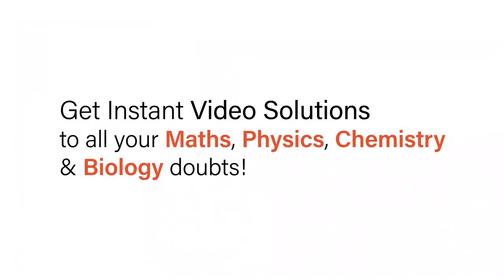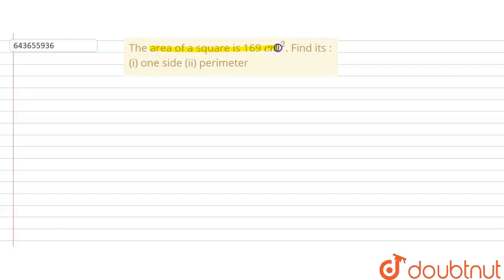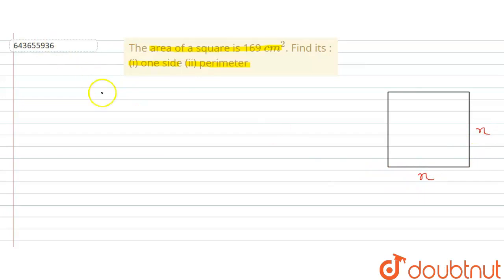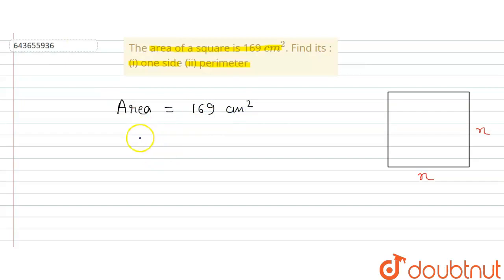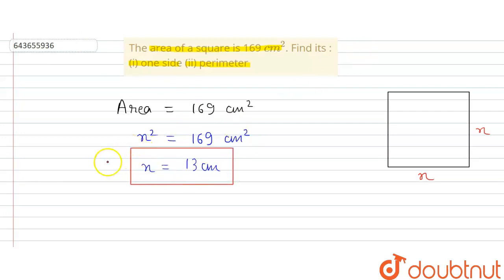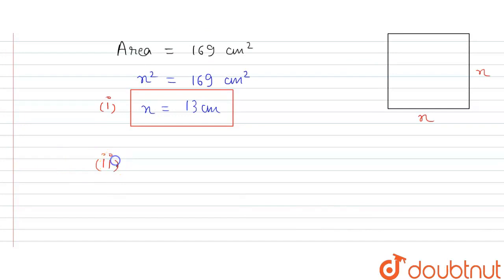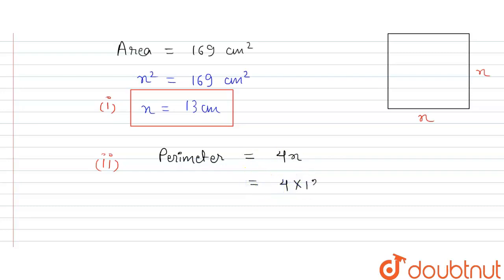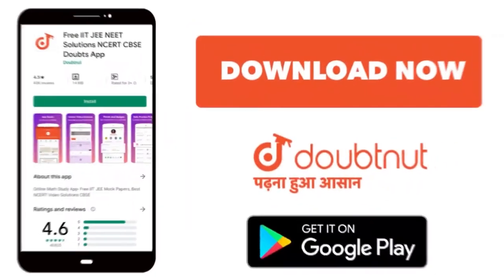The area of a square is 169 cm^(2). Find its :(i) one side (ii) perimeter | 8 | AREA OF A TRAPEZ...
The area of a square is 169 cm^(2). Find its :(i) one side (ii) perimeter
Class: 8
Subject: MATHS
Chapter: AREA OF A TRAPEZIUM AND A POLYGON
Board:ICSE

👉 Have Any Query? Ask Us.